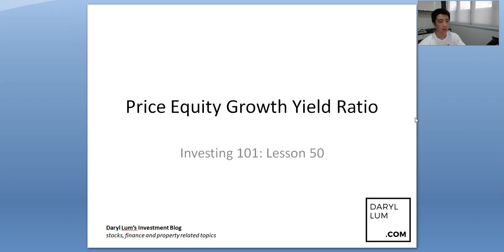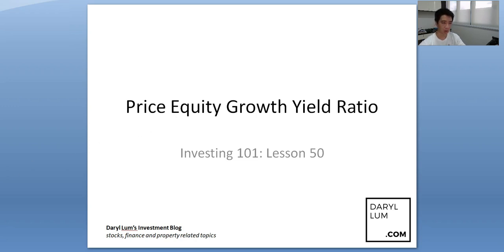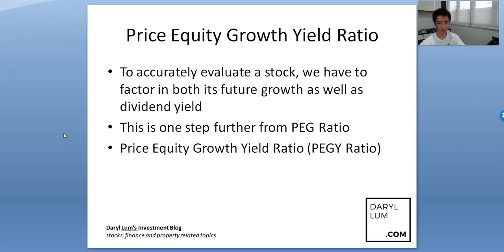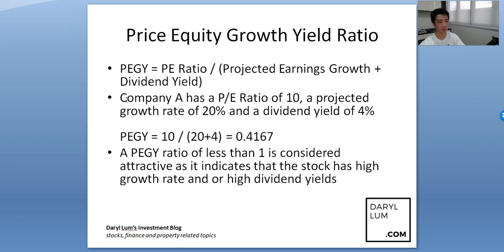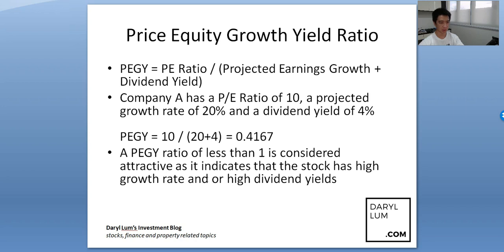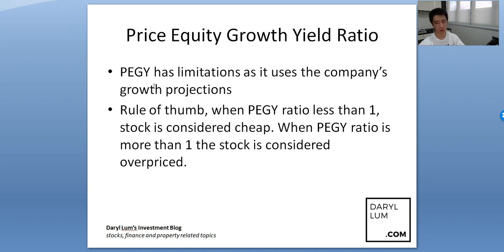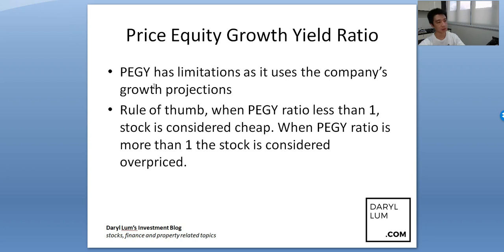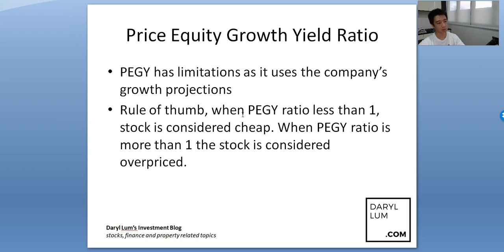Lesson 50: Price Equity Growth Yield Ratio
This is a ratio that takes into account P/E Ratio in relation to both future earnings growth and dividend yield. PEGY Ratio can be used when comparing between different stocks.

Yours Sincerely,
Daryl Lum